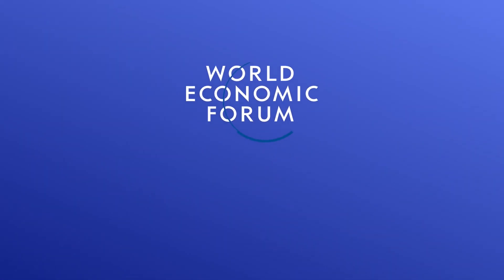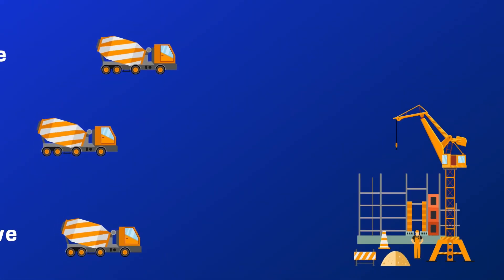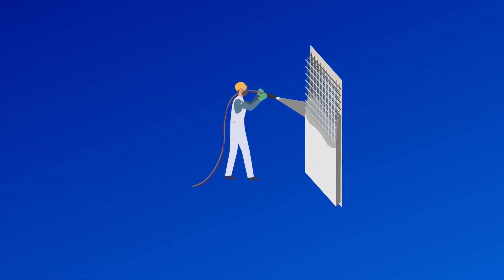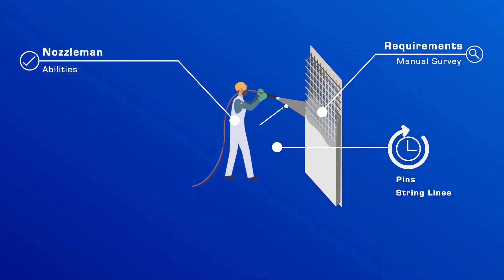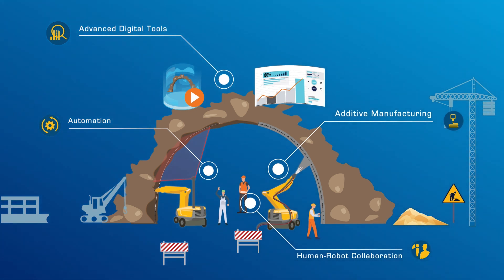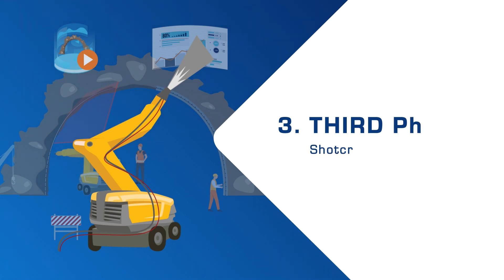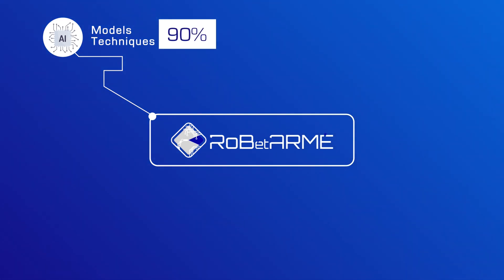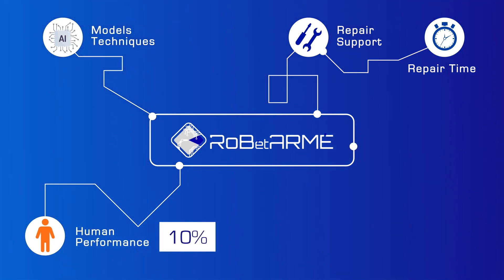RoBétArmé Project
Human-robot collaborative construction system for shotcrete digitization and automation through advanced perception, cognition, mobility and additive manufacturing skills